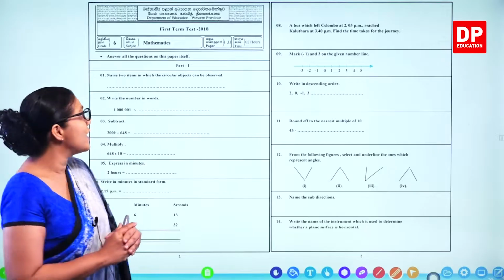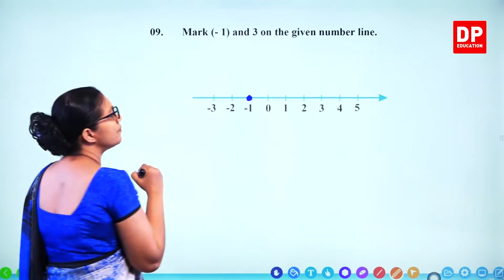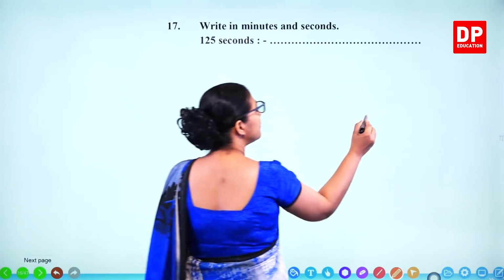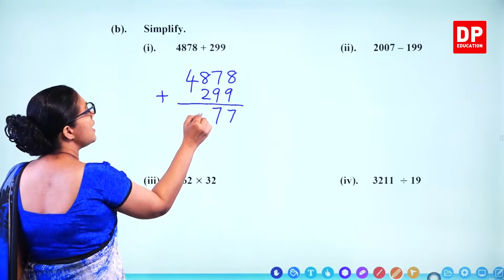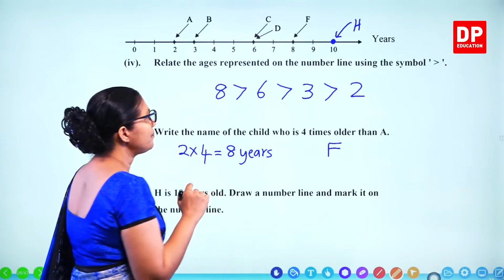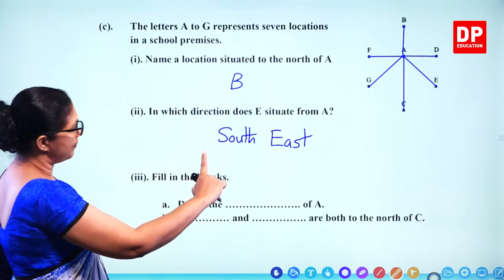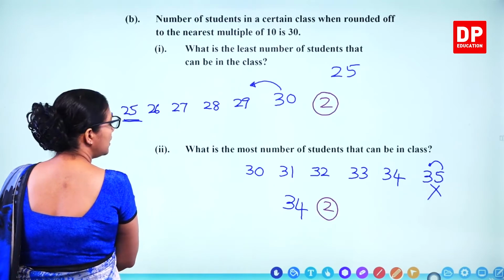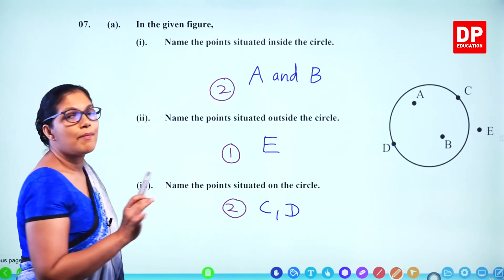Grade 06 Maths - First term Revision 2018 Western Province | Paper 1 & 2